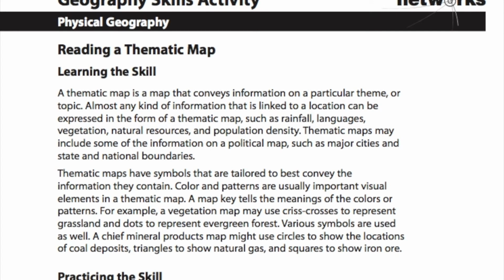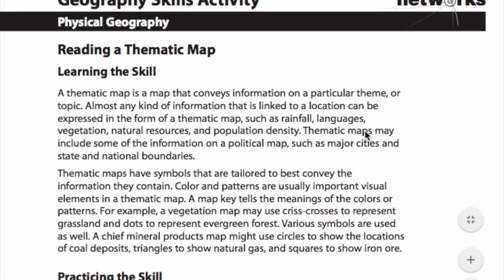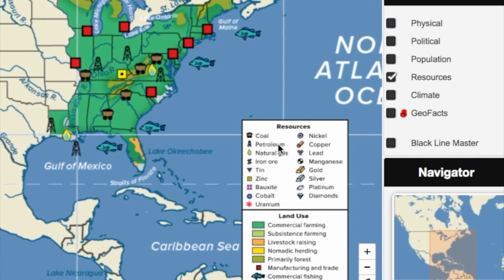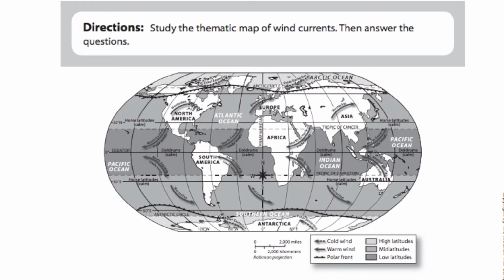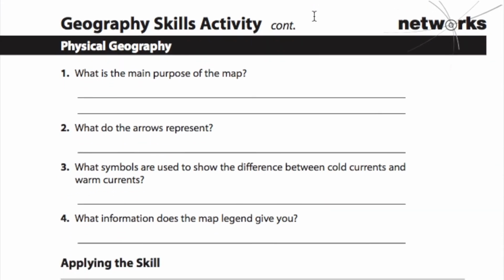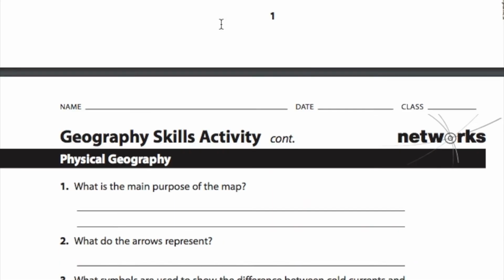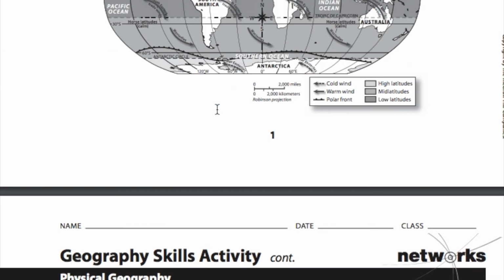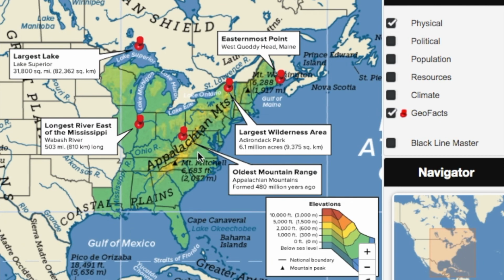GSA Thematic Map